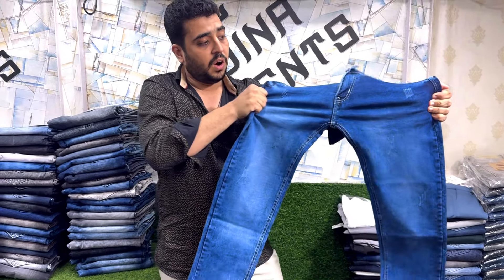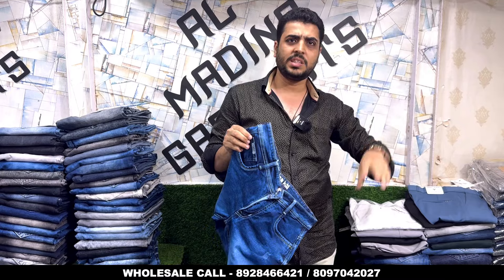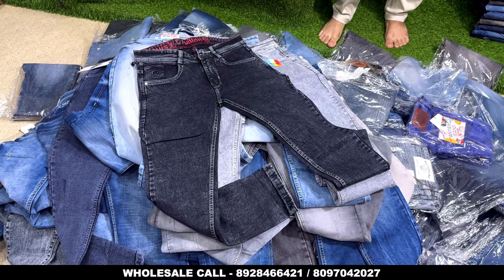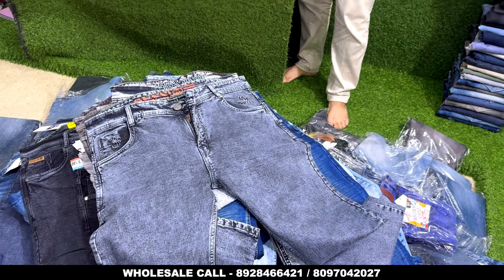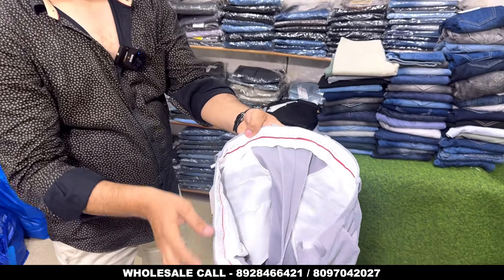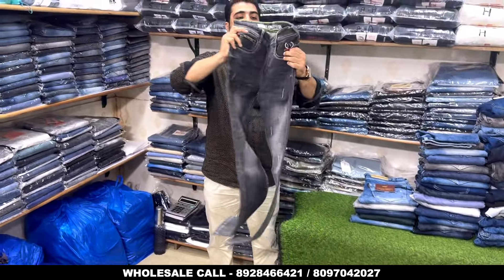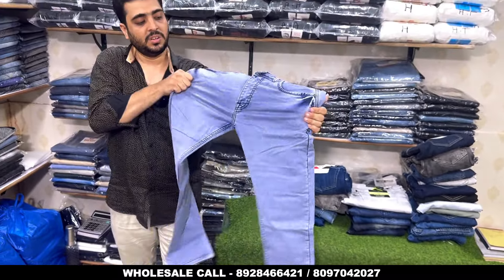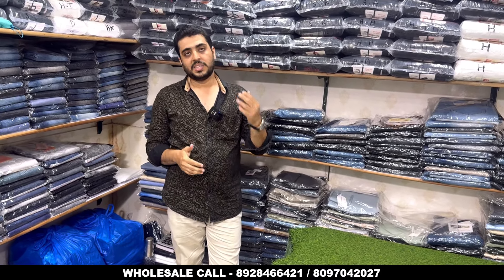Jeans Specialist / Best jeans wholesaler / Jogeshwari jeans Market / jeans Manufacturer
shop Name = Al-Madina Garment

address = shop no 11,12,13, khajurwadi, near habibiya
masjid, opp Jogeshwari railway station, Jogeshwari West mumbai